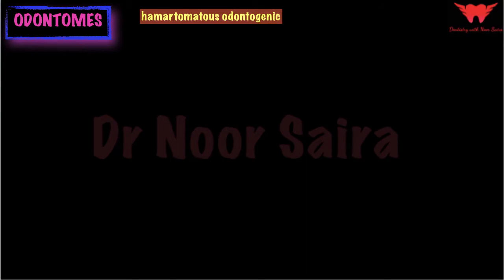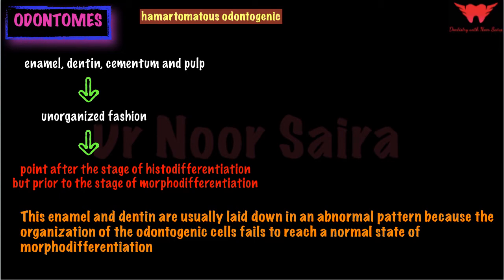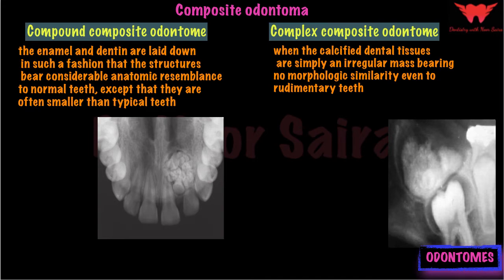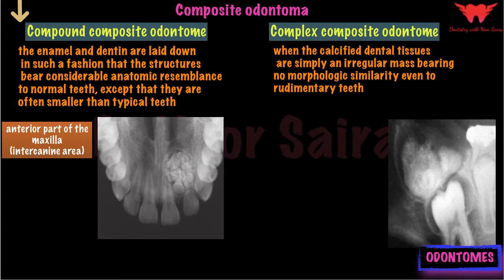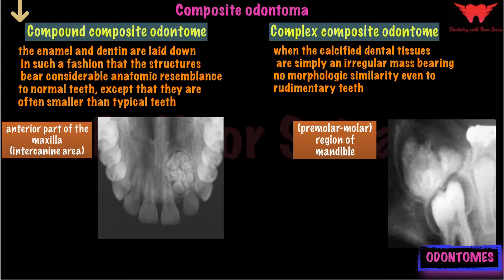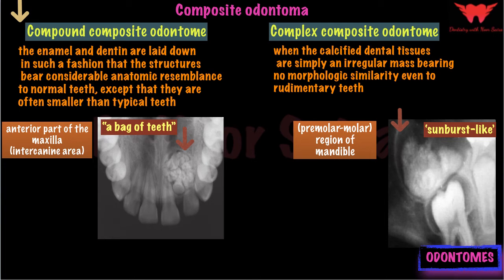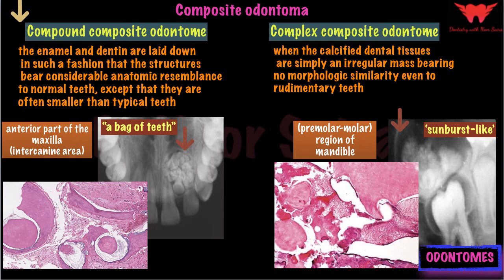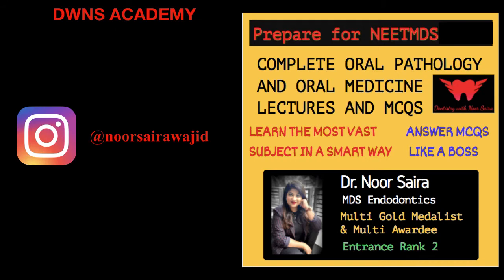ORAL PATHOLOGY LECTURES|| ODONTOMES || FOR NEET MDS, AIIMS MDS, NBDE EXAMS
Hey guys this is a part 5- In depth lectures of Odontogenic tumors, i.e ODONTOMES .
This lecture contains in depth information of signs and symptoms of ODONTOMES,
pathogenesis of ODONTOMES, clinical features and histopathology of ODONTOMES , histopathological variants of ODONTOMES

This is a part of our a complete lecture series of oral pathology  with all chapters covered in detail. Videos are made with aggregation of information from various sources so that you have all the information you need to ace the competitive exams and you will not have to depend on any other source to master this subject.

Also share the video with your friends